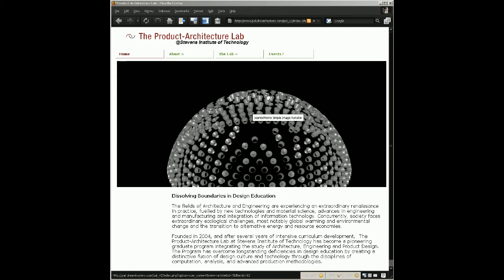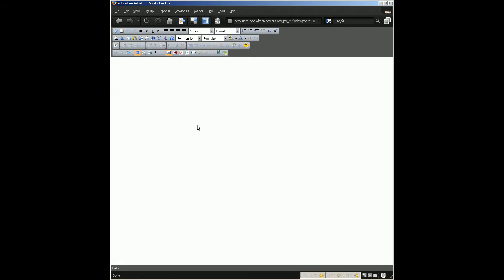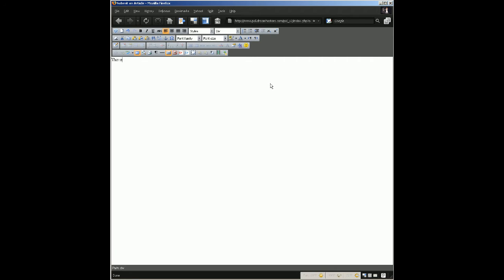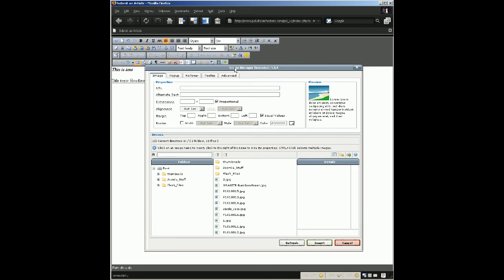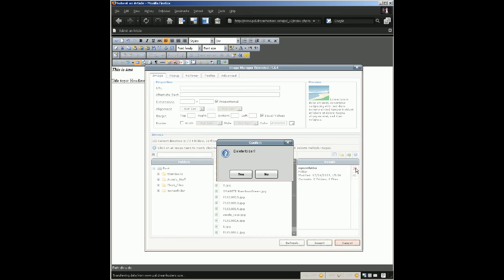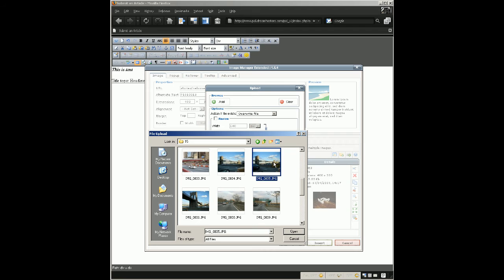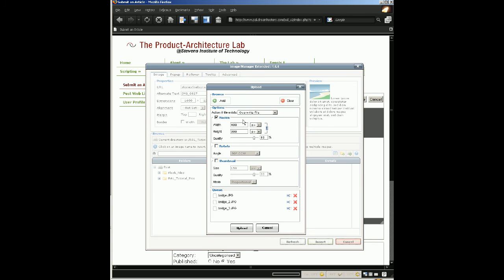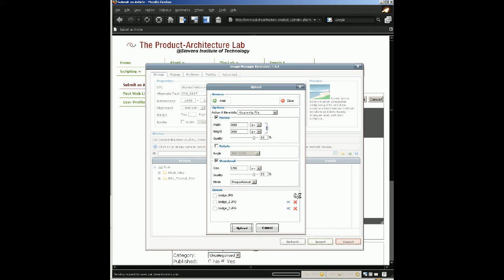PAL JCE Tutorial Part 1 of 3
Part 3 of 3 - writing blog posts with the Joomla JCE editor and advanced plugins